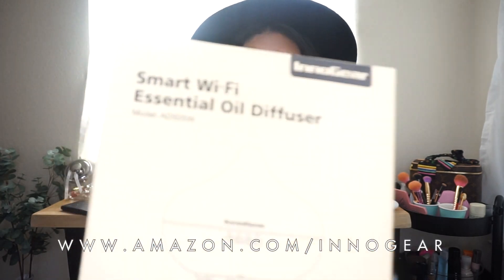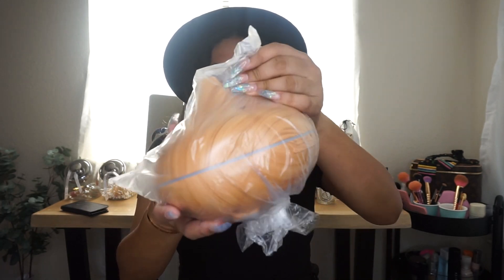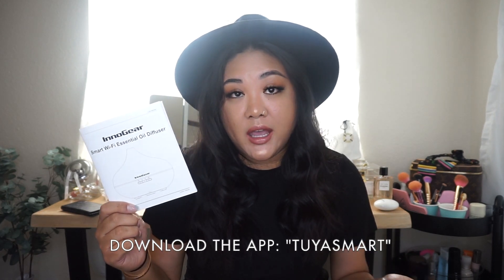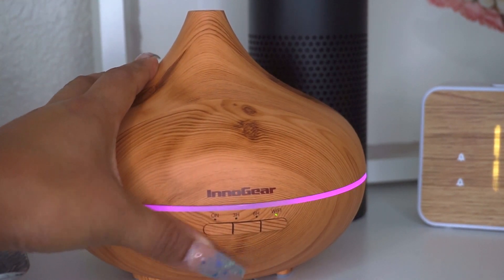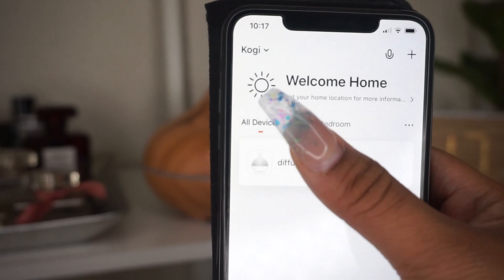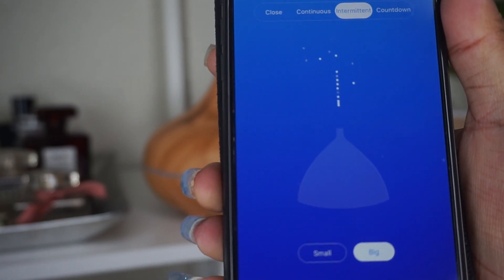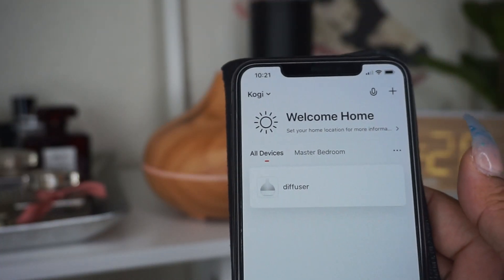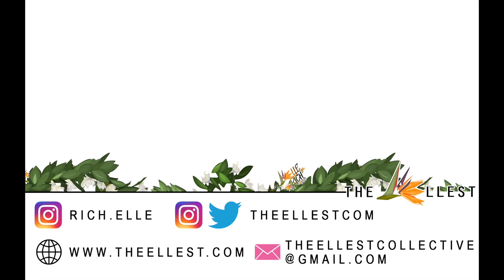MY NEW DIFFUSER FROM INNOGEAR!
● NOTES ● PLEASE READ ME FIRST! ●

♡ HI YOUTUBE GANG!
In the past you have seen me unbox candles and diffusers with the wooden sticks. I’ve now leveled up and got gifted a smart wifi electronic diffuser from Innogear and have been loving it. I turn it on right before I go to bed and set the timer for 3 hours. The awesome fragrance helps me fall right to sleep. 10/10 WOULD RECOMMEND!

Again, this isn’t a video where I am “bragging” about what I have bought/what I have. I just love these types of videos myself so I wanted to contribute to that world!

♡ richelle

INFORMATION ON THE ITEMS IN THE VIDEO:

✧ Innogear Smart Wifi 500ML Diffuser

EXTRAS:

 ✧ Save money by shopping online through ebates - https://

♡ This diffuser was gifted by Innogear and I have shared my honest thoughts about the product. Items that are not gifted or sponsored was purchased with my own funds.

♡ richelle